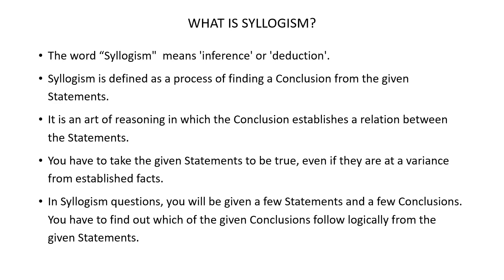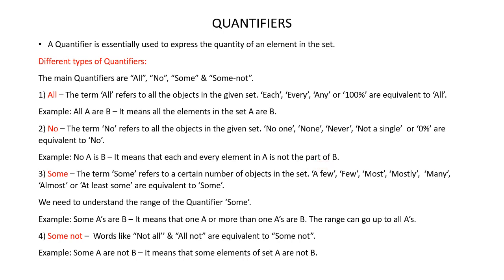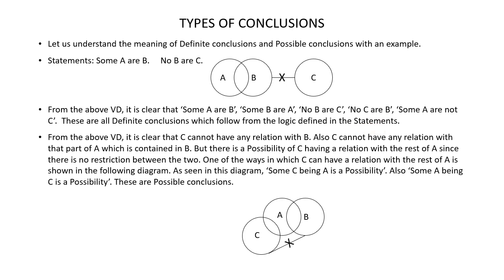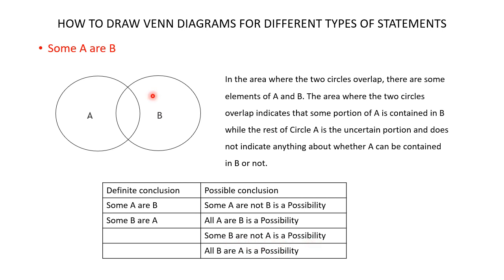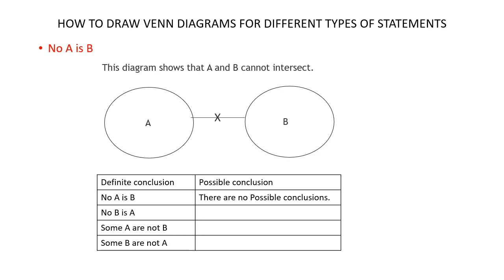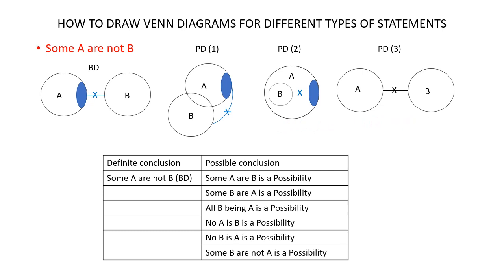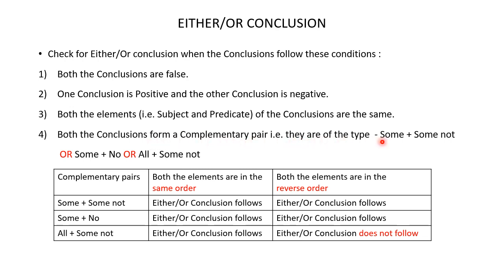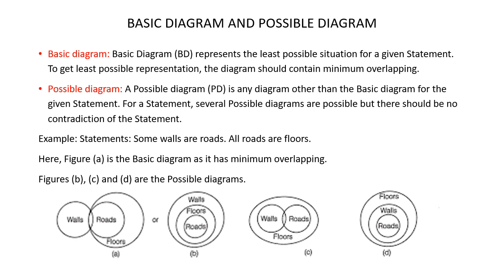Syllogism Basics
(LR-11a)

Syllogism and Venn Diagrams | Logical Reasoning Tips & Tricks

In this comprehensive video, learn how to solve syllogism questions effectively using Venn diagrams. Understand the types of conclusions, how to draw diagrams accurately, and master deductive reasoning to excel in competitive exams.

This video explores the logical process of solving syllogism questions through the use of Venn diagrams.
Learn the concepts of definite and possible conclusions and how to visualize relationships between statements.
Get step-by-step instructions on drawing diagrams for different statement types to improve accuracy and confidence.
Gain a clear understanding of deductive reasoning essential for competitive exams like bank, SSC, LIC, and railway exams.
Enhance your problem-solving speed by learning effective diagrammatic techniques.
Improve your accuracy in determining which conclusions logically follow from given statements.
📝 Topics Covered
Basic Concepts of Syllogism: Introduction and importance for reasoning tests.
Types of Conclusions: Difference between definite and possible conclusions.
Drawing Venn Diagrams: Step-by-step guide for different statement types.
Deciding Validity of Conclusions: Using diagrams to verify whether conclusions follow.
Common Mistakes to Avoid: Tips for correctly interpreting relationships between statements.
🔑 Keywords & Descriptions
Syllogism: A deductive reasoning process used to derive logical conclusions from given statements. Master the art of reasoning to excel in exams.
Venn Diagrams: Visual tools that help illustrate relationships between different sets or statements. Learn how to draw and interpret these diagrams accurately.
Definite Conclusions: Conclusions that are definitely true based on the diagram analysis. Identify them to quickly solve questions.
Possible Conclusions: Conclusions that may follow, but are not certain. Distinguish them using proper diagram techniques.
Deductive Reasoning: The logical process of drawing certain conclusions from premises. Sharpen your reasoning skills with practice.
Logical Relationships: Understanding how statements relate to one another visually and conceptually. Enhance your analytical thinking.
Watch this video to master syllogism solving techniques, improve your reasoning scores, and confidently tackle reasoning questions in any competitive exam!